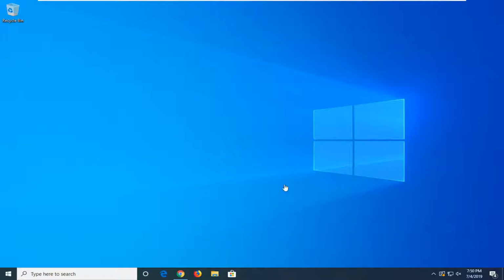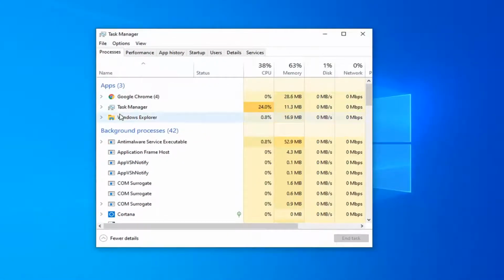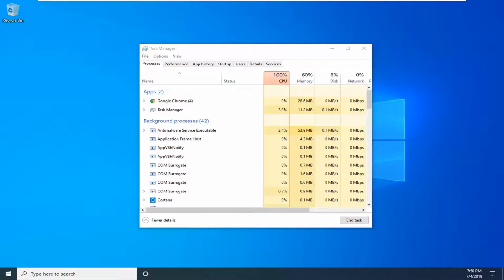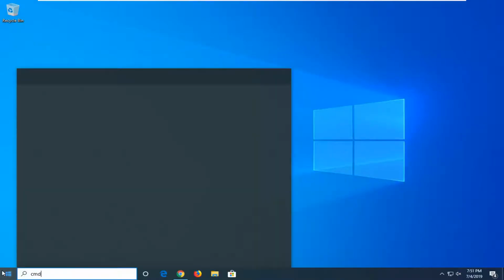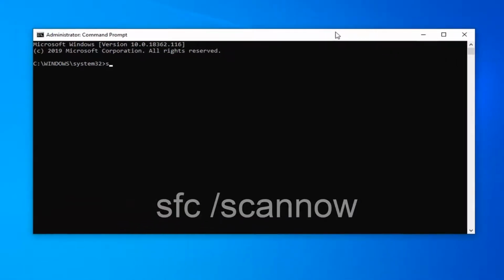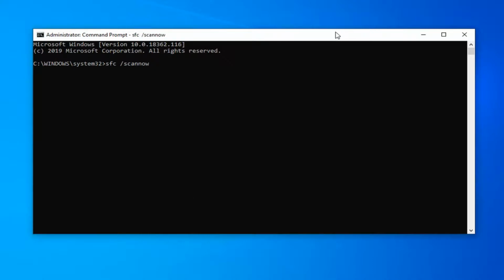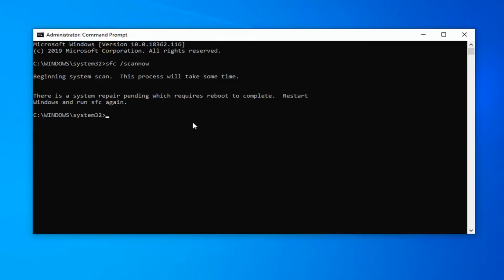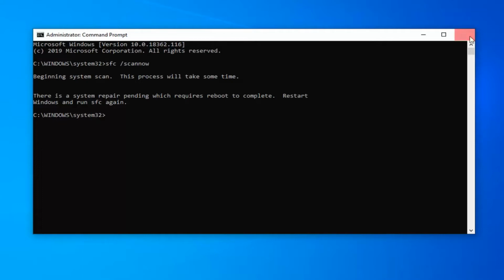[SOLVED] Memory Management Error Problem (100% Working)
The Memory Management error message on SSD drives appears alongside the Blue Screen Of Death, and it can be a very annoying issue.

In this tutorial, we’re going to show you a few tricks for resolving the Memory Management BSoD error.

The Memory Management error affects all Windows versions, including Windows XP, Windows  7, Windows Vista, Windows 8.1 and Windows 10.

Issues addressed in this tutorial:
fix out of memory error in windows 10
resolve out of memory error java
fix minecraft out of memory error
how to fix out of memory error in valorant
how to fix out of memory error in chrome
how to fix out of memory error gta v
how to fix out of memory error in after effects
adobe out of memory error fix
adobe acrobat out of memory error fix
how to fix out of memory error cold war
how to fix out of memory error in windows 10
how to fix out of memory error in windows 11
out of memory error fix java
how to fix java out of memory error minecraft
how to fix fortnite error out of video memory windows 10

As the name suggests, the memory management error relates to the computer’s memory, which can be a physical problem with the installed RAM. The Windows Memory Diagnostic Tool can help discover if this is the root of the problem.